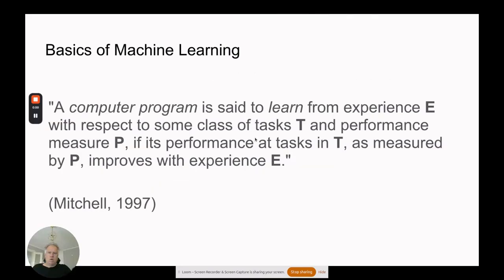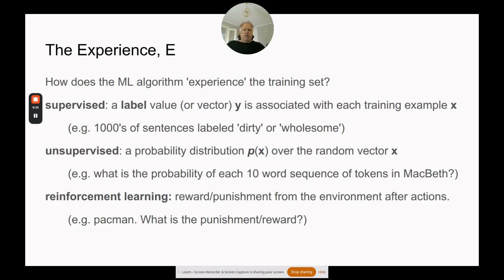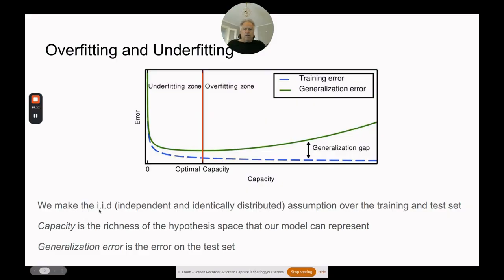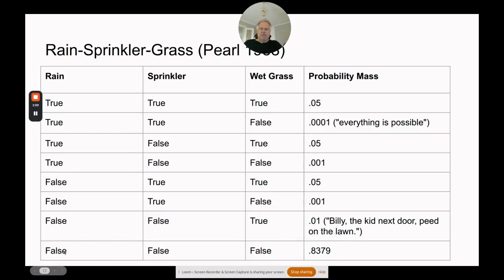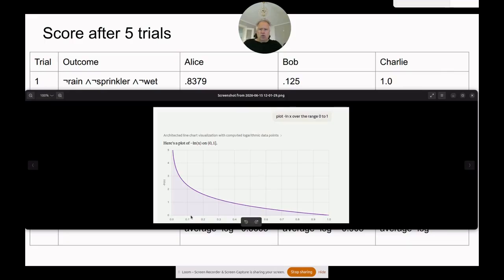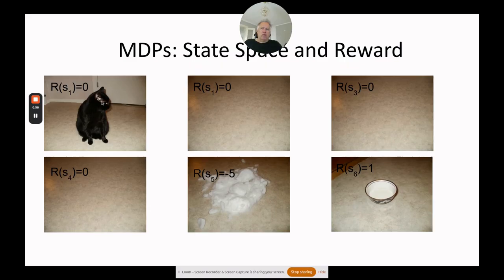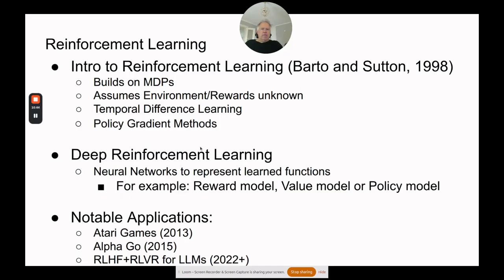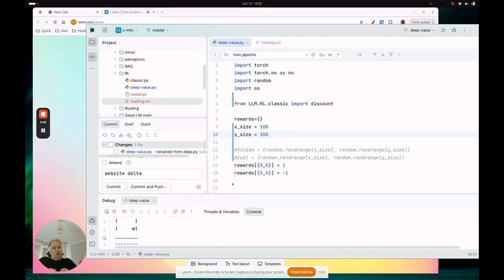Deeper ML Concepts (Lecture 3 of 10)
This Loom reviews core machine learning concepts, focusing on how learning tasks, experience, and evaluation fit together. It explains the framework from Melanie Mitchell: a program learns from experience E with respect to tasks T and performance metrics P by improving performance over time, covering classification, regression, and probability estimation. It then contrasts supervised learning with labeled pairs X to Y, unsupervised learning as learning distributions from unlabeled examples, and reinforcement learning as learning from rewards or punishments after actions in an environment, using Pac-Man as an example. Finally, it discusses evaluation via held-out test sets, negative log probability for probability models, hyperparameters, train-test splits and K-fold cross-validation, and the role of model capacity and depth in neural networks, including results suggesting depth can reduce the neuron blow-up compared to a shallower network.

This Loom explains probabilistic modeling for discrete random variables and how to evaluate probability models using negative log probability and cross-entropy. It uses the rain, sprinkler, and wet grass example with a joint mass function over all true-false combinations, then shows marginalization and conditional probability, including values like 0.1011 for P(rain) and 0.625 for P(rain given wet). It scores models by summing negative log probabilities across independent trials, where a near-correct model like Alice scores best and an impossible model like Charlie gets infinite loss when an event contradicts its zero probability. It then connects this scoring to cross-entropy, describing how minimizing cross-entropy drives models toward the true distribution and referencing an information-theoretic interpretation of needing three bits in this example.

This Loom introduces reinforcement learning through Markov decision processes and dynamic programming, using a grid world cat example. It describes a six by six state space where only terminal states provide rewards, with a positive reward of 1 for reaching the milk and a negative reward of minus 5 for stepping on snow, and it uses discounting (for example, backing up from state 3 to value 0.9) to compute state values and derive a best action policy. The video then contrasts classic value computation, which suffers from the curse of dimensionality, with deep reinforcement learning that approximates state values using a neural network trained from thousands of random walks. It notes applications such as Atari games and milestones like AlphaGo becoming the best Go player by 2013 to 2014, and previews later topics on reinforcement learning from human feedback and verifiable rewards.

This Loom demonstrates how DeepValue learns state values in a grid world using random trajectories and a neural network. It builds a training corpus by running random walks that terminate at rewards of plus one or minus one, then applies discounting over the last part of each trajectory to create value examples. The model trains a two hidden layer network and converges fairly quickly, reducing loss. After training, the agent predicts best actions from x and y inputs and navigates toward the milk, without requiring one value per grid cell, scaling from 6x6 to much larger sizes like up to 100x100.